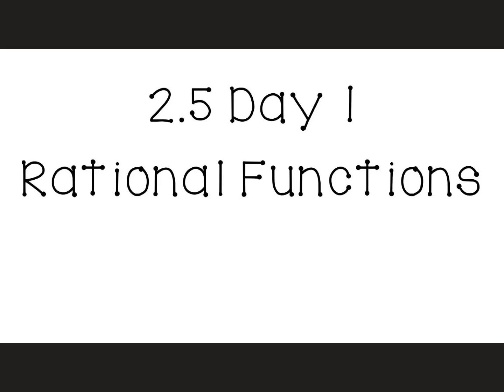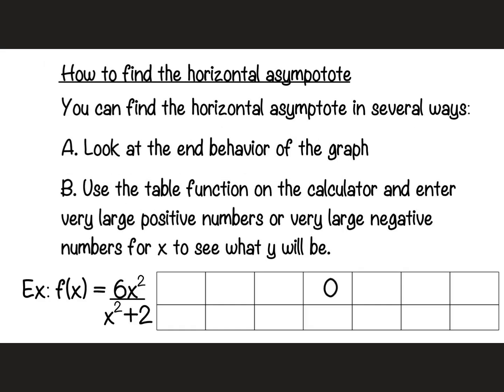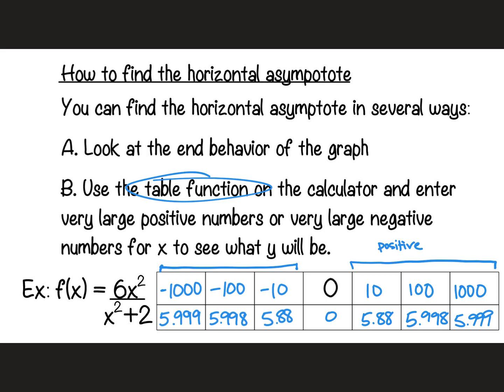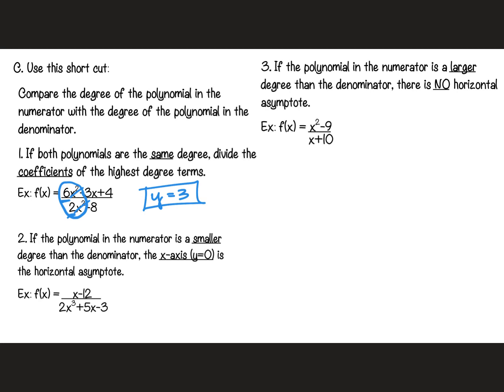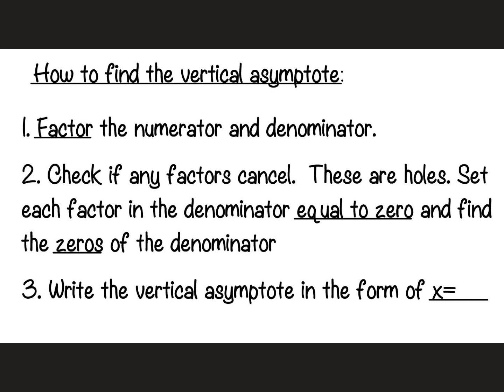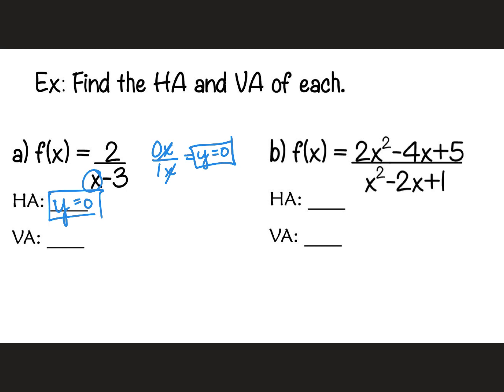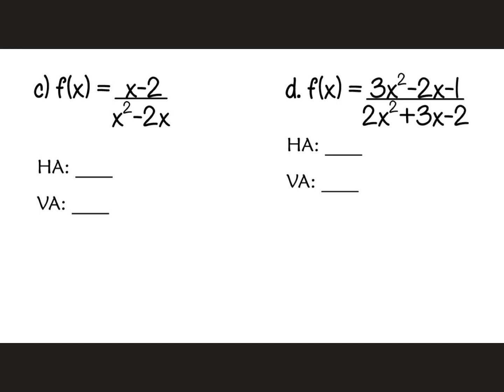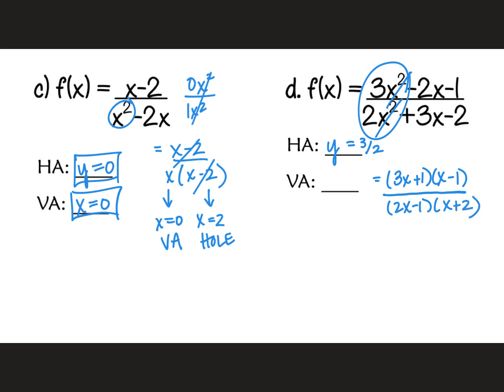2.5 Day 1